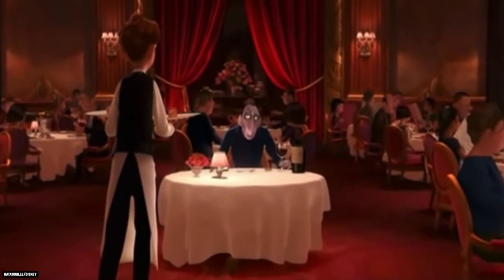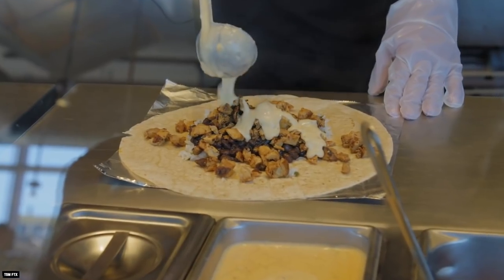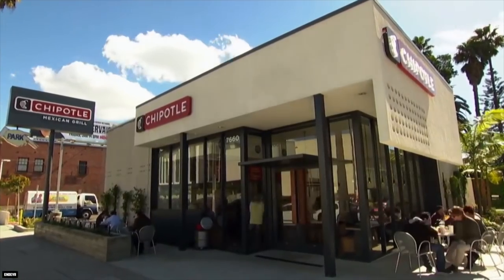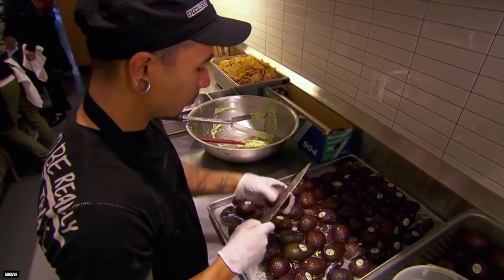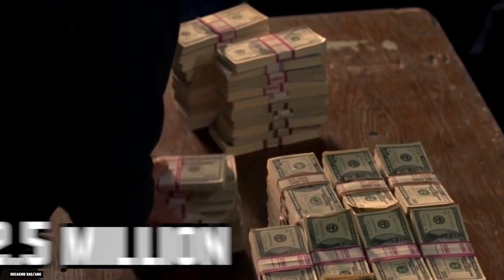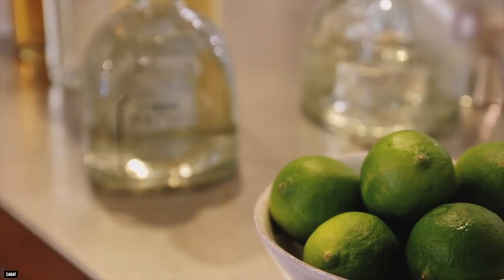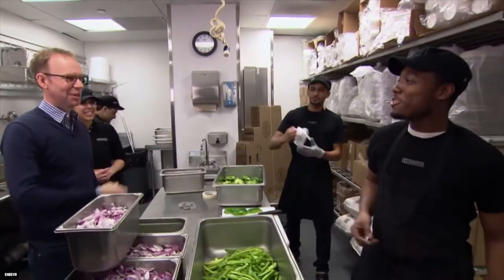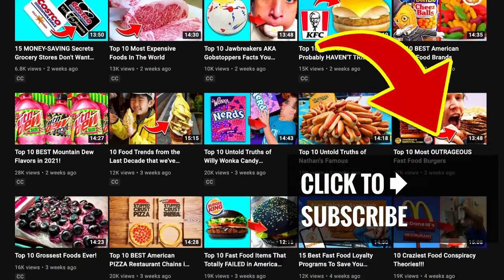10 Secrets About Chipotle You Were Never Supposed To Know!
List of the top 10 secrets about Chipotle you were never supposed to know! Do you know what really goes on behind the scenes at Chipotle?

You can't create a successful restaurant chain without having some secrets, but Chipotle might have more than most. So, here are 10 Secrets About Chipotle You Were Never Supposed To Know.

Chipotle Mexican Grill, Inc., often known simply as Chipotle, is an American chain of fast casual restaurants in the United States, United Kingdom, Canada, Germany, and France, specializing in tacos and Mission-style burritos.

There are some pretty big secrets that Chipotle would rather you not know about. If you did nto know these top 10 secrets about chipotle you were never supposed to know about in the United Staes of America and around the world. Comment

TIMESTAMPS:
0:00 10 Secrets About Chipotle You Were Never Supposed To Know!
0:18 The Quesaritos
1:50 Secret Codes
3:16 The Seven
4:41 Making Your Own Burrito
6:07 Getting More Guacamole
7:32 Scandal
9:03 The Cilantro Lime Rice
10:32 Potent Margaritas
12:00 Hiring Employees
13:30 Free Meals for Employees